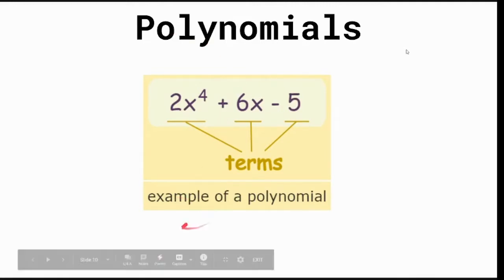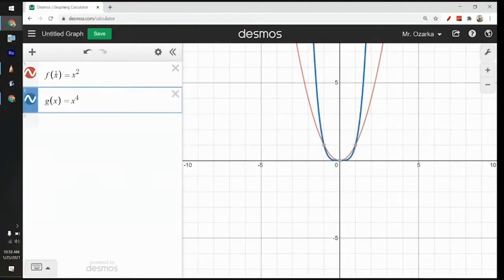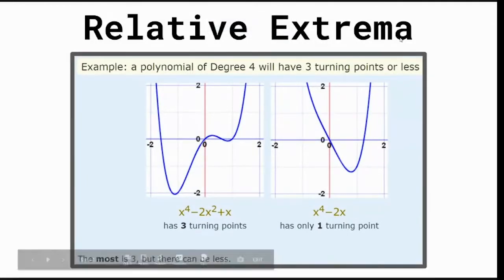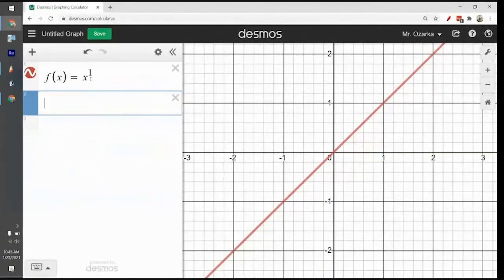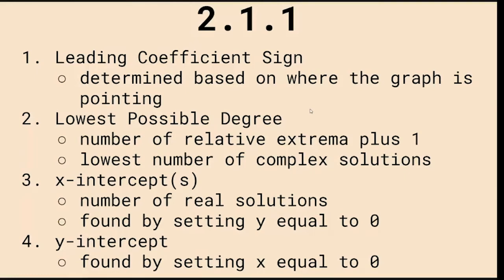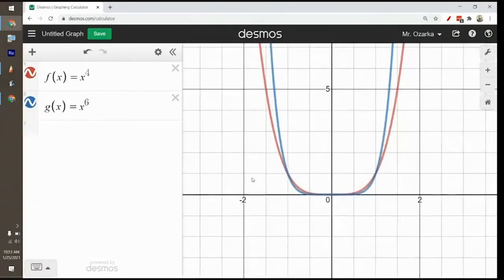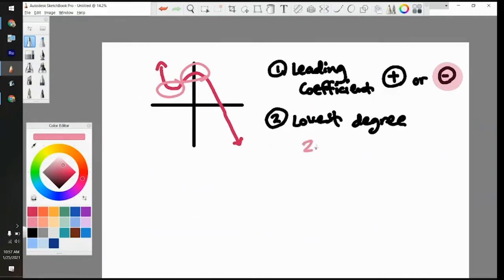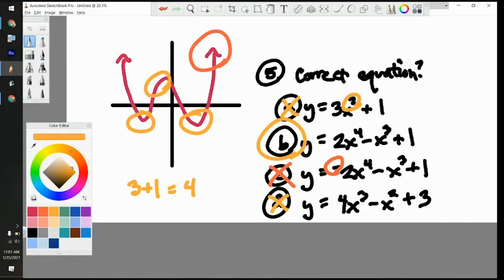Polynomial Graph Characteristics - Algebra 2